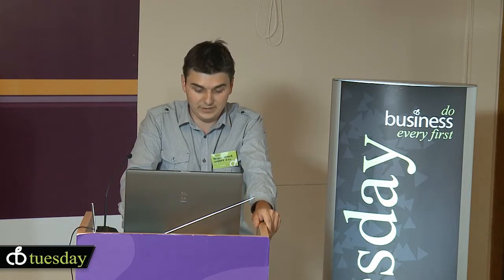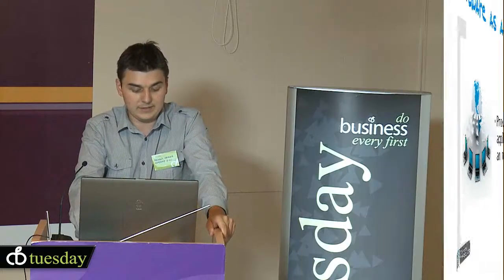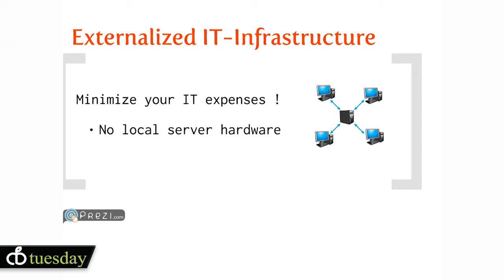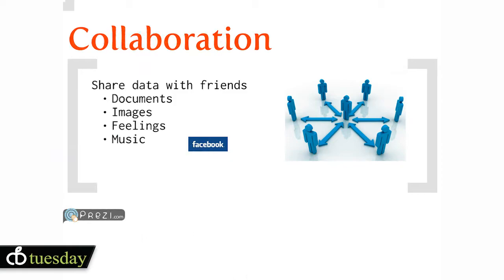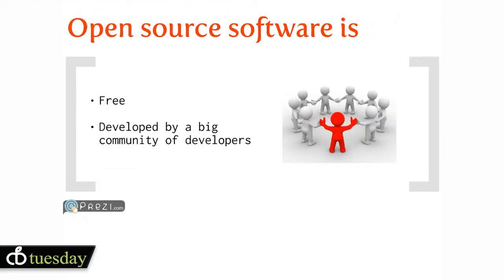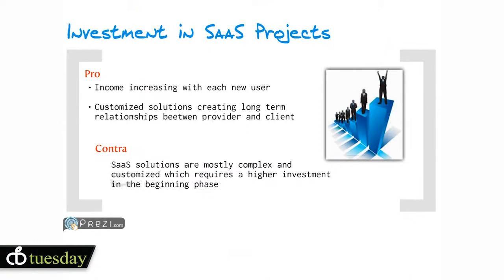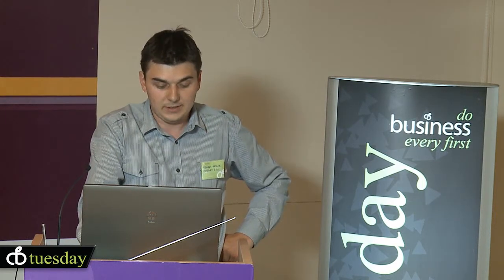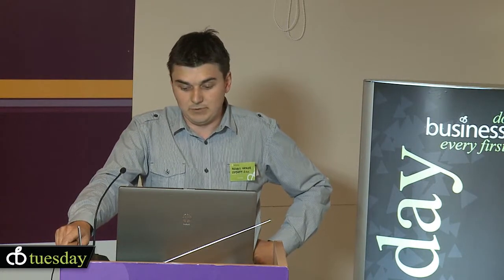Codaxy d.o.o., g-din Michael Hesler, Online Applications & Cloud Computing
ICBL Poslovni utorak "Online aplikacije" : Codaxy d.o.o., g-din Michael Hesler, Online Applications & Cloud Computing